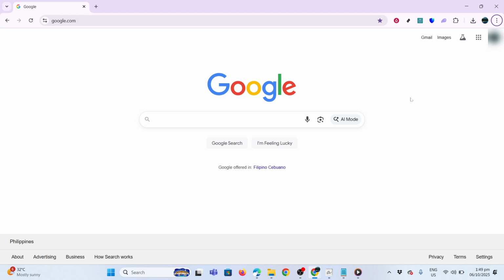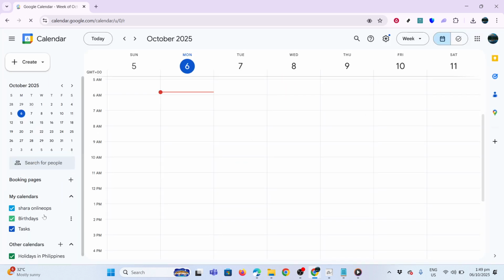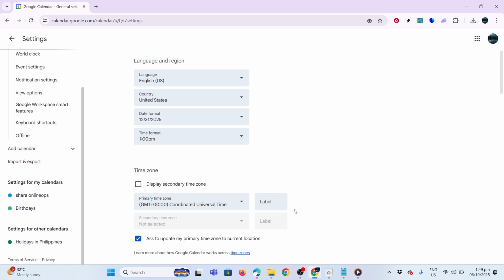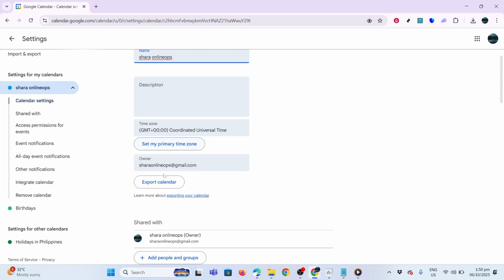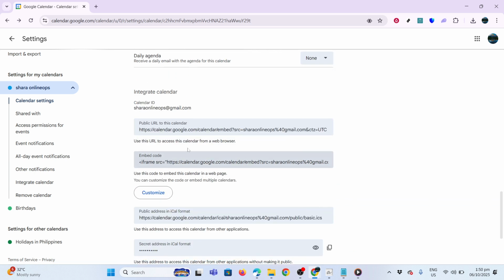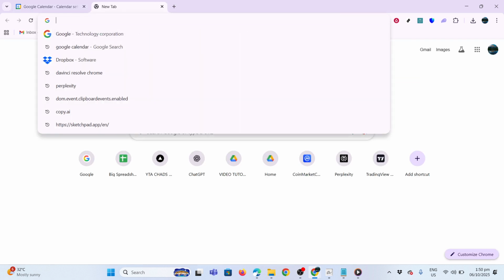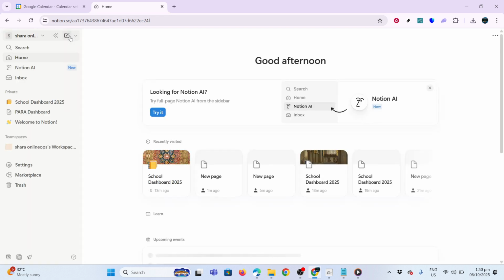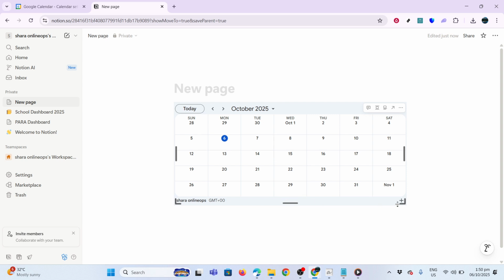How to link Google Calendar to Notion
In this video We will show you How to link Google Calendar to Notion.